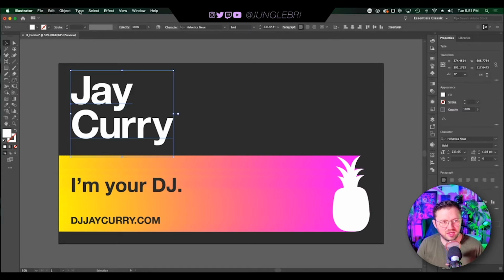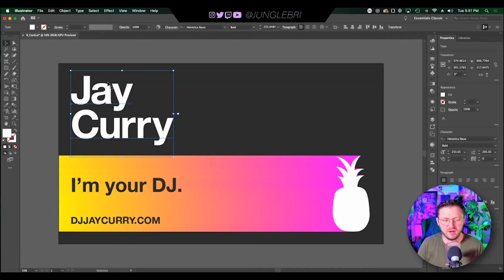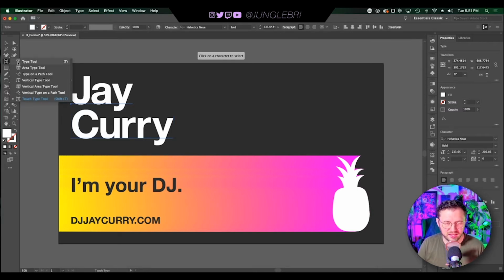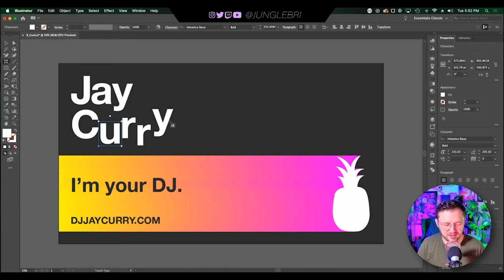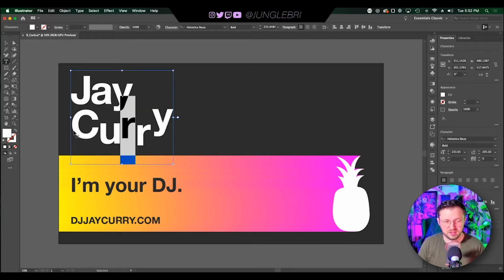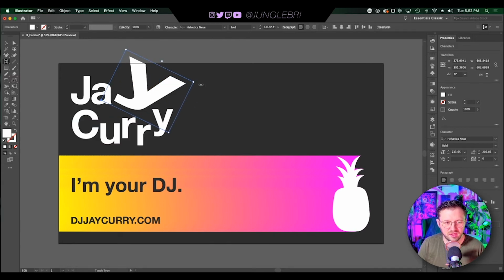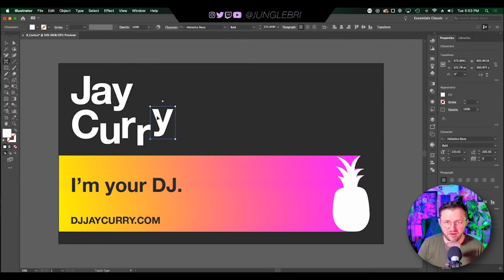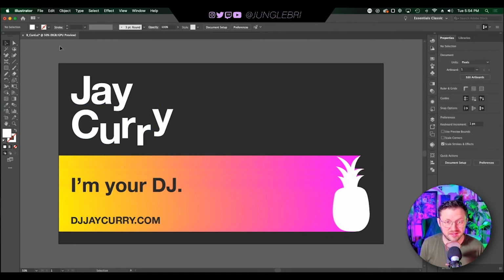⏱ Touch Type Tool Tutorial - Adobe Illustrator - Tuestorial #2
Let me know if you have any questions about the touch type tool or anything else! Come hang out on Twitch!…

Mon / Wed / Fri @ 3:00 PDT

Description Tags: adobe, illustrator, touch, type, tutorial, teach, learning, tips, tricks, fast